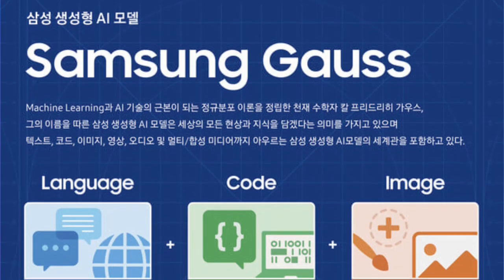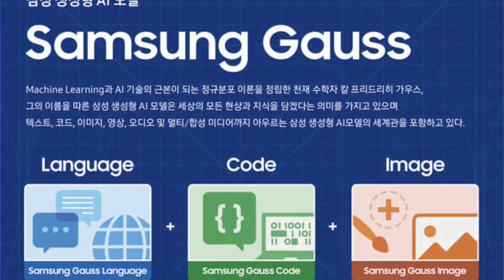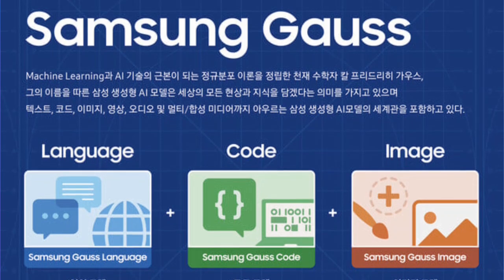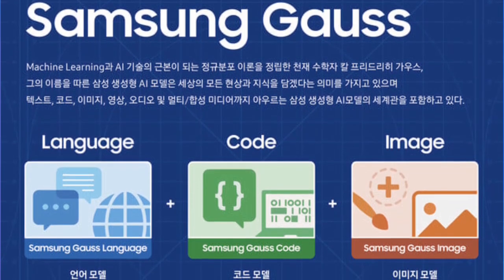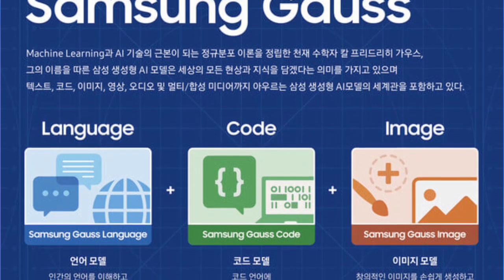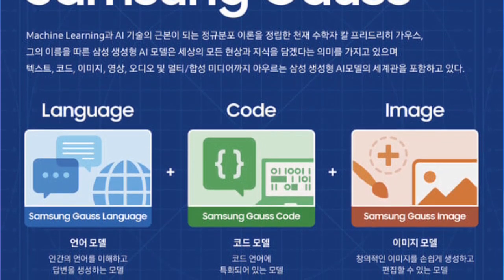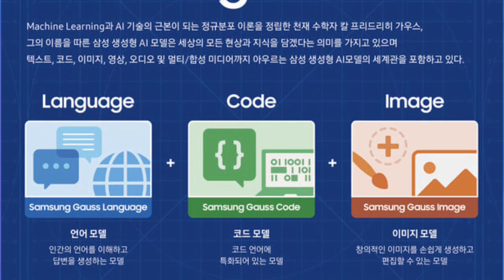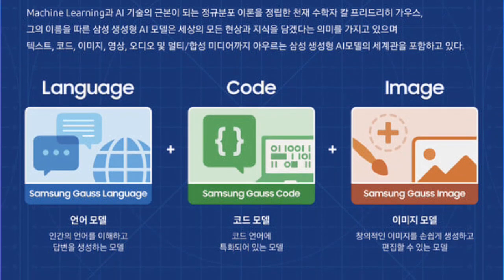Samsung Gauss AI Model Is Official 🧠 | Galaxy AI | Artificial Intelligence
About @SammyFansOfficial Channel:

Sammy Fans is your one-stop shop for all the latest Samsung news, rumors, and reviews!

Whether you're a die-hard Samsung fan or just curious about their products, we have something for everyone.